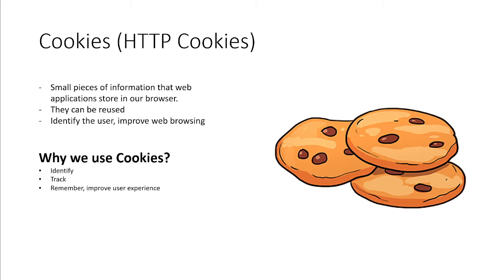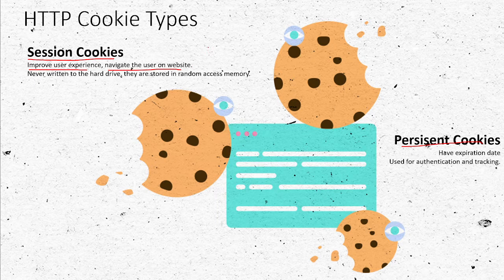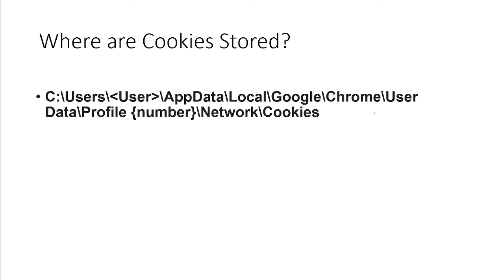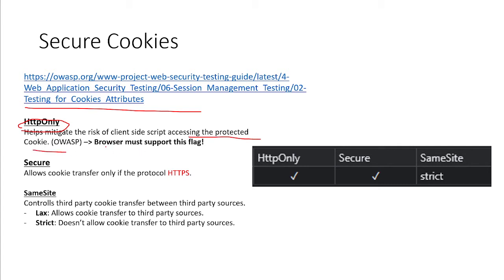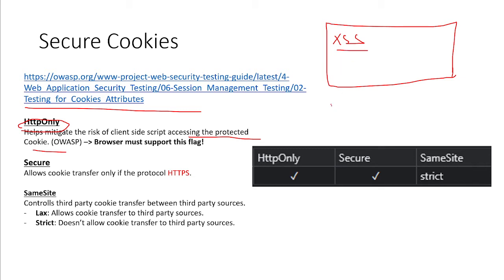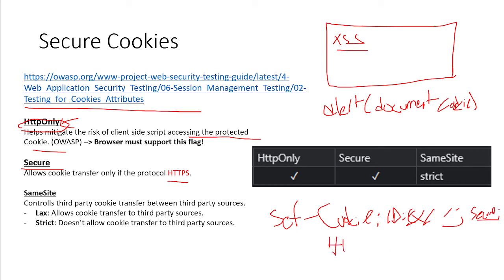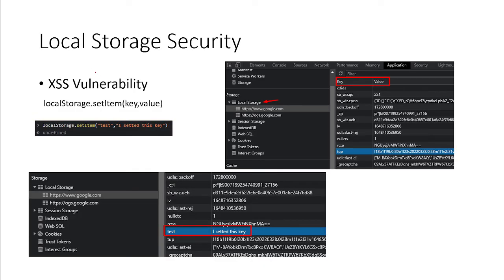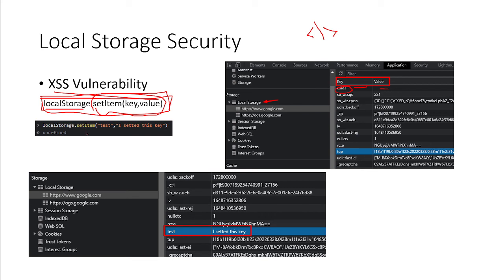Storage: LocalStorage, SessionStorage & Cookie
Web browsers use some security mechanisms to store the data of users. These are Local Storage, Session Storage, and Cookies.

Cookie security is one of the most important part of session management.  Also if the application didn't configure properly, attackers may able to detect XSS vulnerability on localStorage or sessionStorage functionalities of JavaScript.